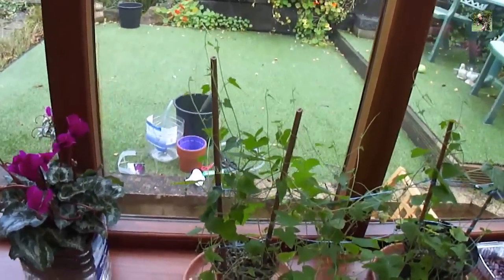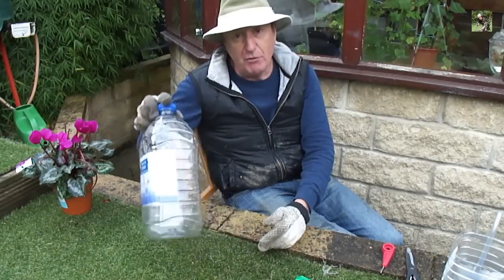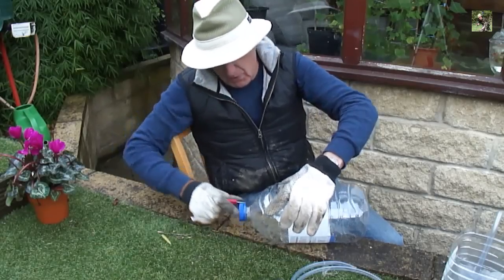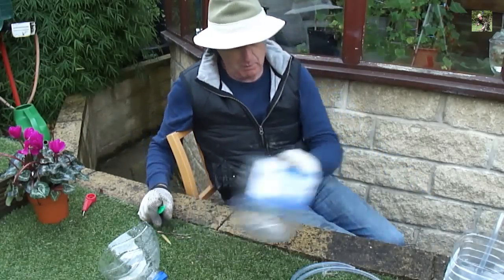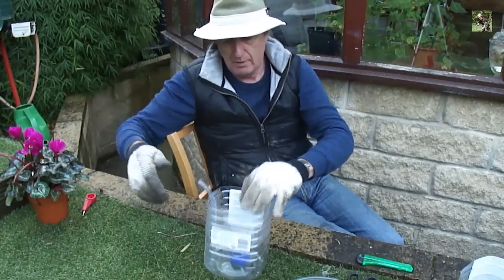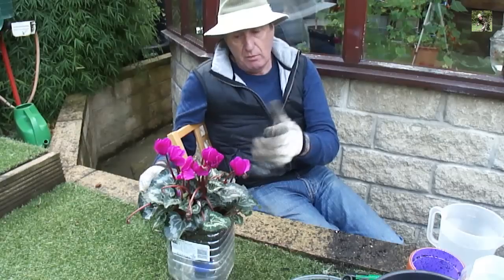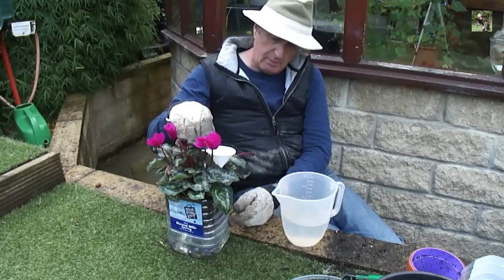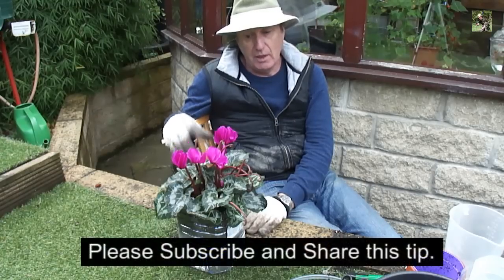SELF WATERING BOTTLE with resersvoiur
Keeping your plants watered and fed during the warmer with a recycled plastic pop (soda) bottle.

The tools you need for this are very minimal and the only thing you need to purchase is the tubing to fill the reservoir.